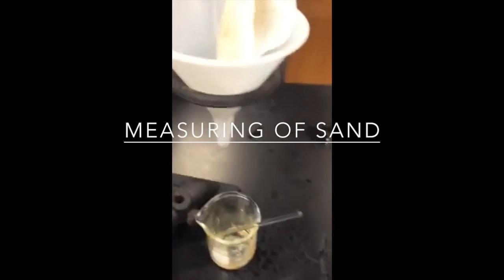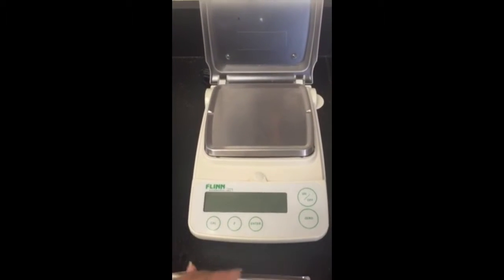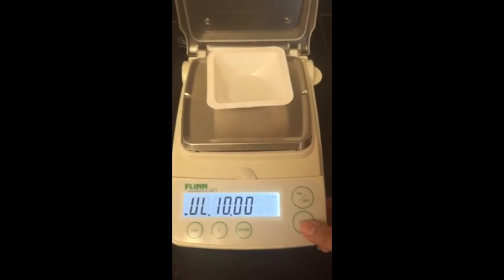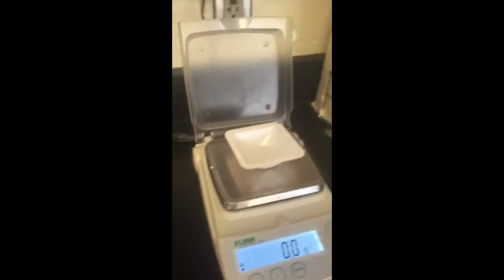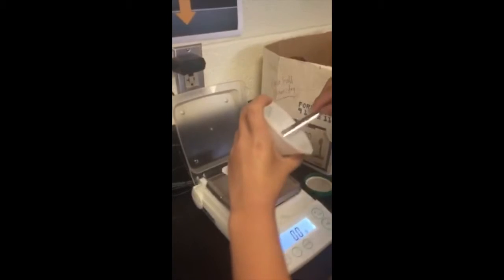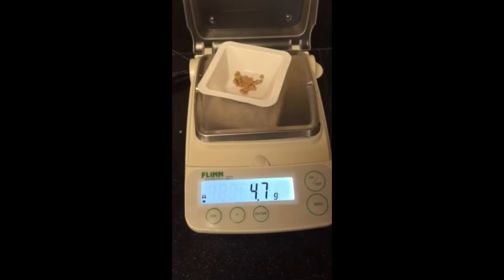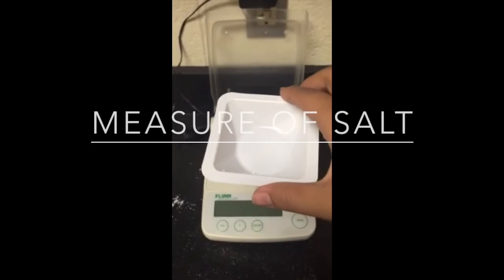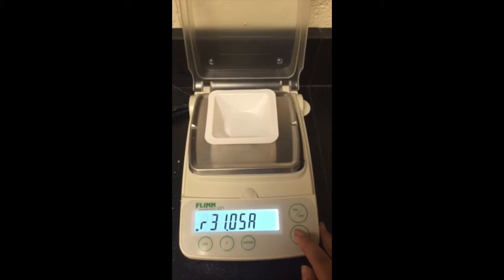measure the mass of sand and salt after separation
Mr. Durland Chemistry Class
.measuring the mass of sand and salt